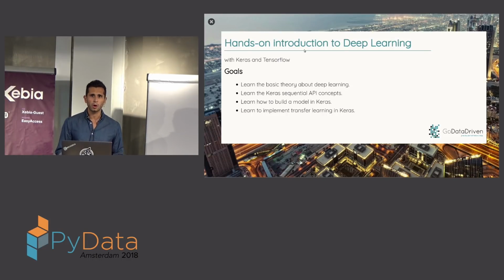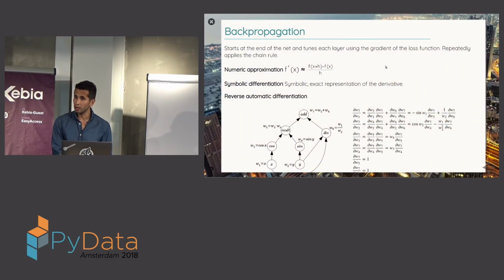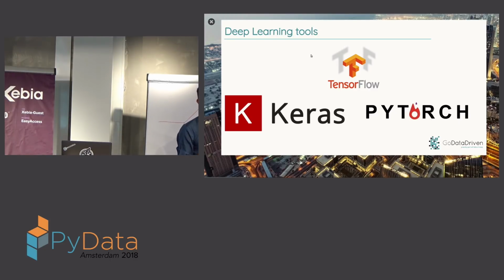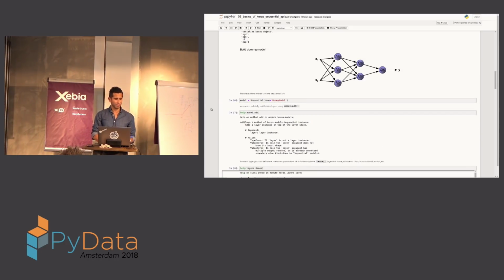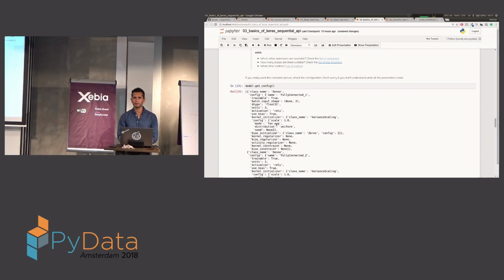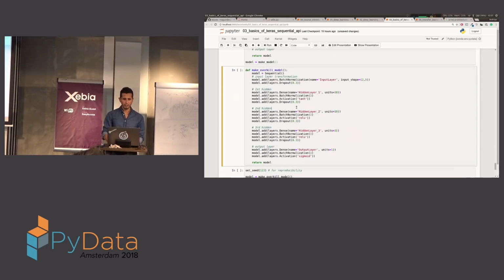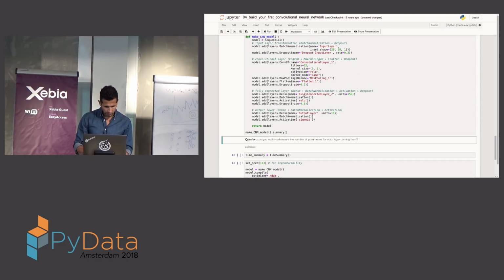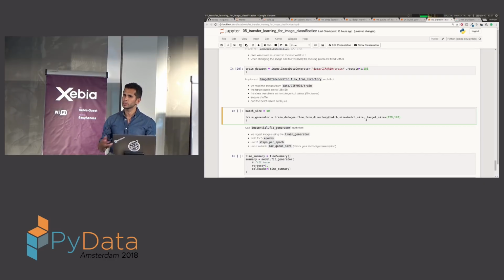Hands-on introduction to Deep Learning with Keras and Tensorflow - Rodrigo Agundez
Deep Learning has already conquered areas such as image recognition, NLP, voice recognition, and is a must-know tool for every Data Practitioner. This tutorial for aspiring Deep Learners will consist of a quick blunt Deep Learning overview followed by a hands-on tutorial that will teach you how to get started using Keras and Tesorflow.

00:10 Help us add time stamps or captions to this video! See the description for details.